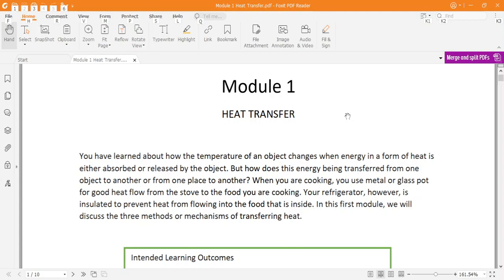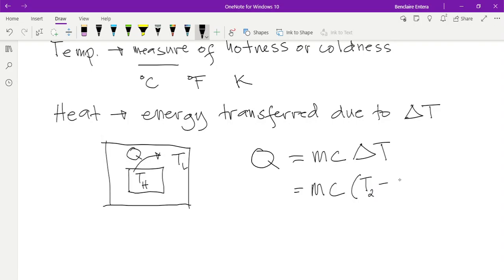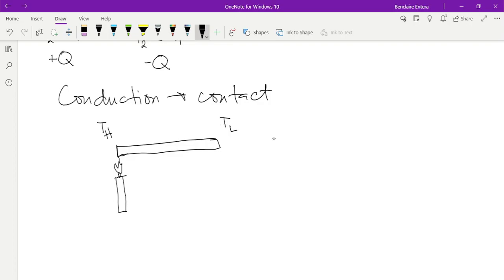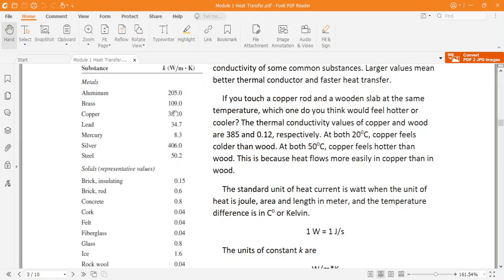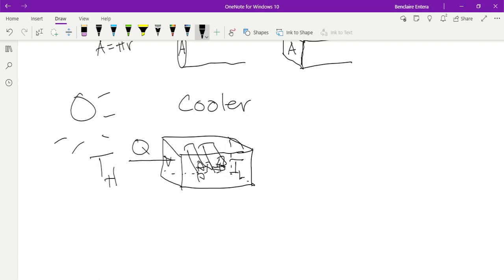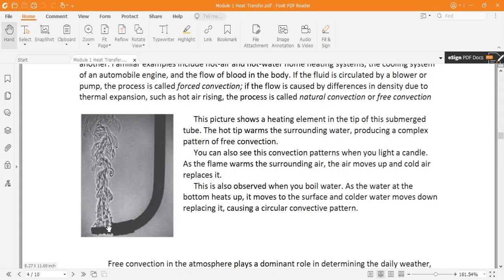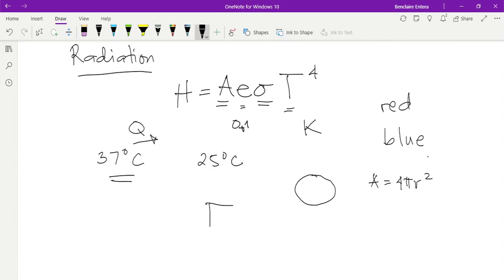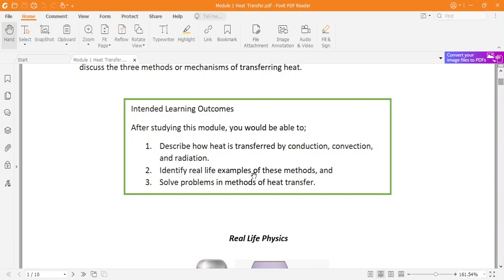Heat Transfer Review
This is a quick review of Heat Transfer topic from my Phys 121a class.